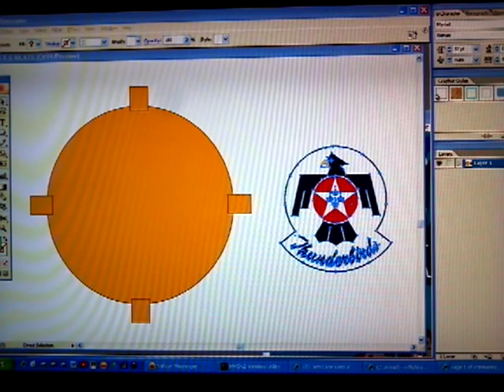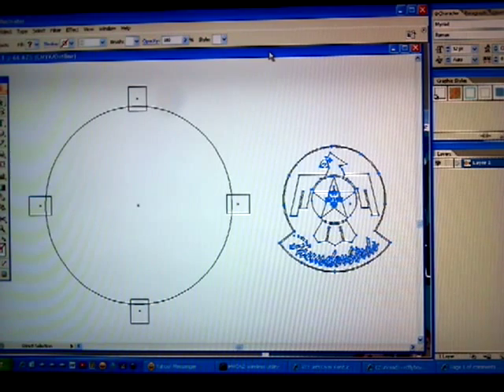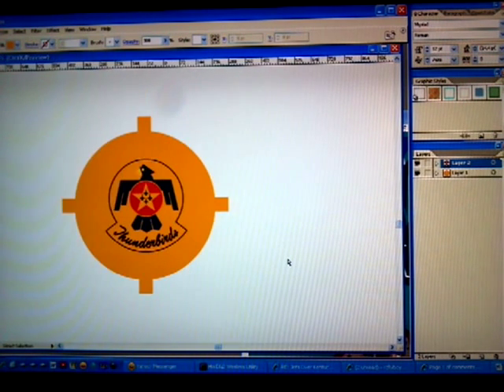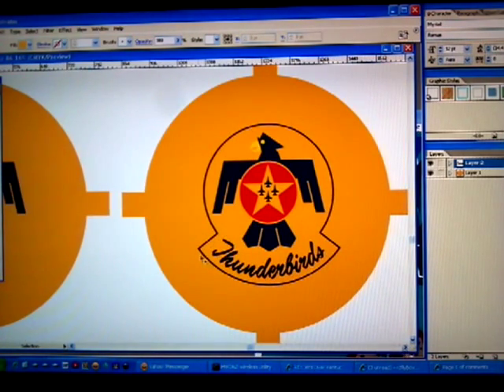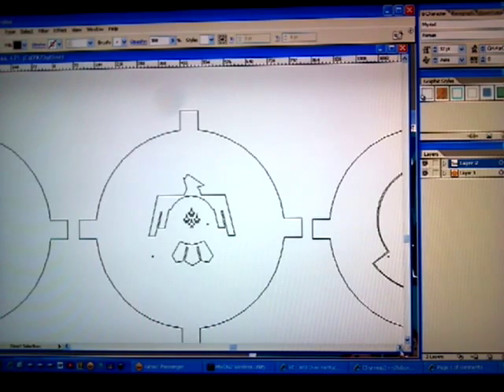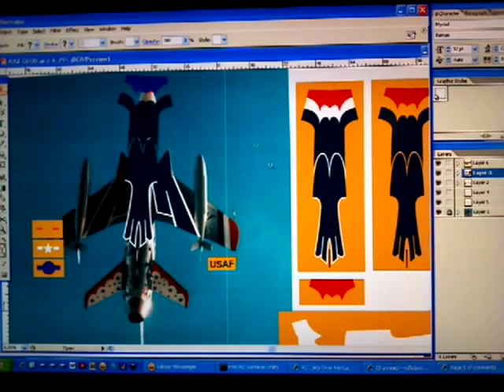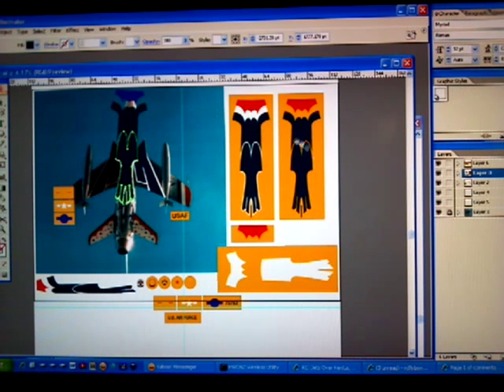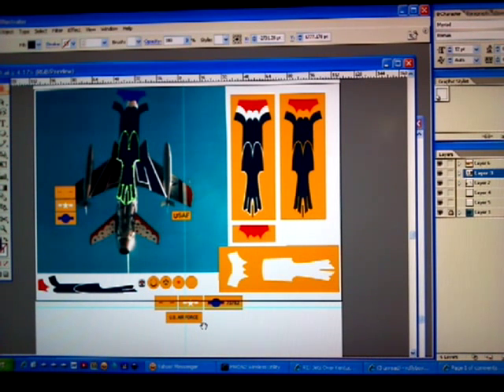Making the paint masks for the F-105 Thunderbird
Designing paint masks cut from vinyl.